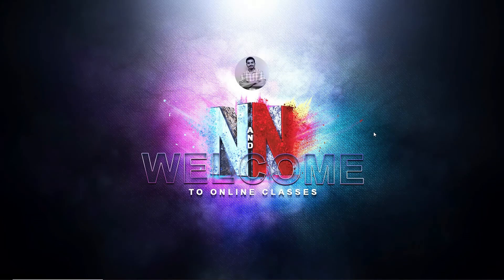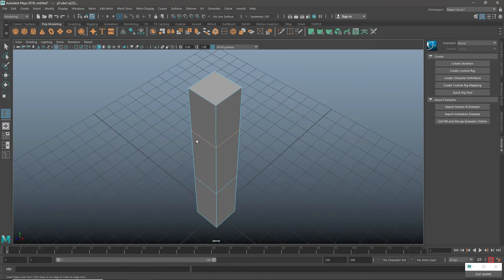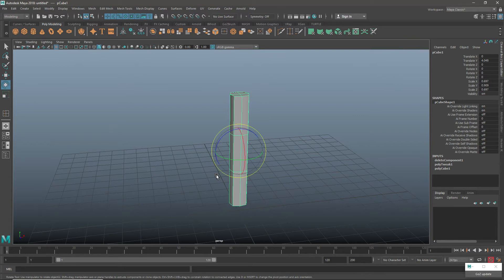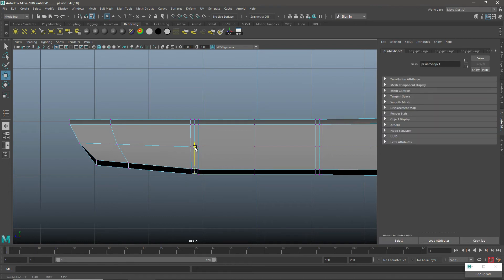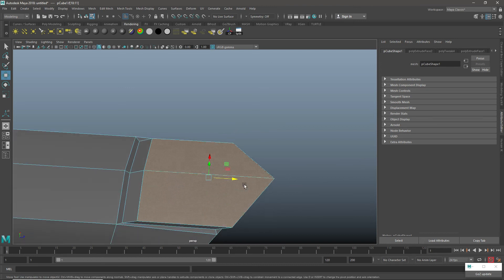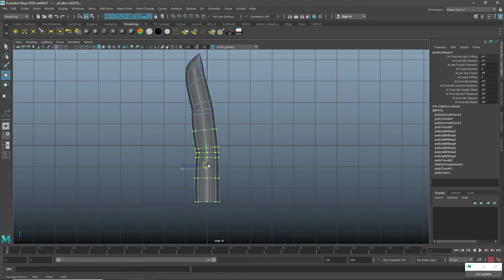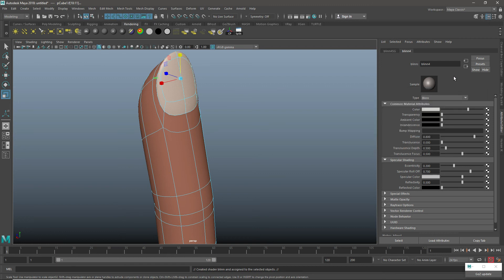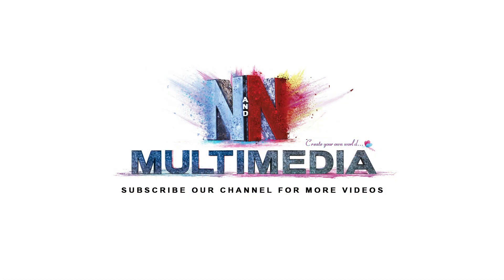How to model fingers in Maya.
A simple way to model a fingers.